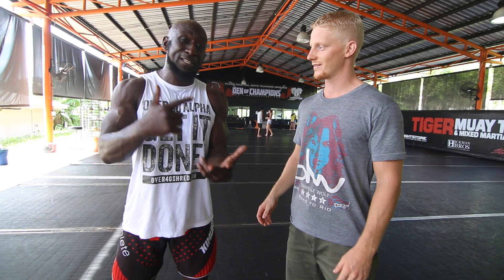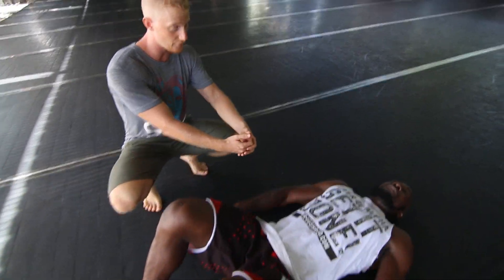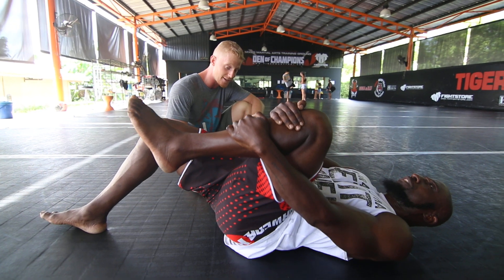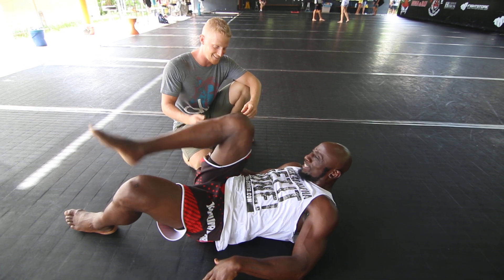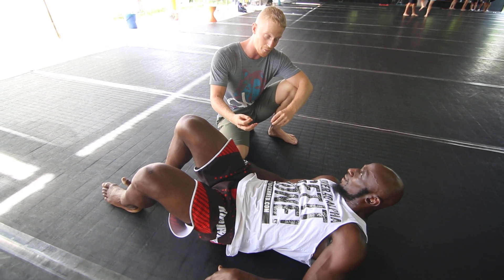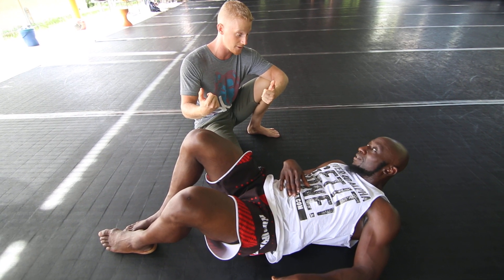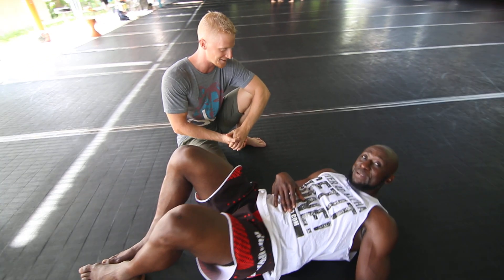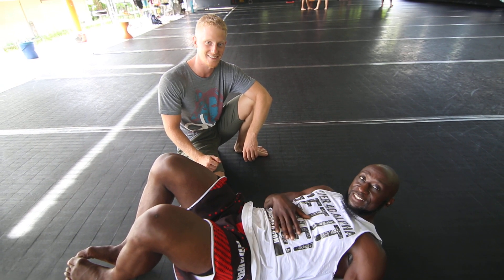Do You Have Strong Glutes? How To TEST GLUTE STRENGTH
Thomas Injury Fixer Engberts exposed Funk in the video and shows how you can test your glute strength.

Grab our Bullet Proof Body for Men Over 40 Video Program

I am so excited to officially announce that our brand-new Bullet-Proof Body for Men Over 40 Video program is now ready.

This program is a combination of rehab and prehab videos created to help you fix the 6 most common injury and problem areas men over 40 face as we get older.

The program was shot in Thailand with Thomas “The Injury Fixer: Engberts who is the resident Physical Therapist in Phuket Thailand and has been working with the many UFC, CrossFit, fighters and fitness enthusiasts that train on this world renown fitness street.

This is a full video-based program (no ebooks) and it walks you through a body assessment of the common injury’s men over 40 face:

• Ankle (no mobility)
• Glutes (weak)
• Hips (tight)
• Truck, Core and Back (lower back and weak core)
• Shoulder (no mobility)
• Shoulder Blades (hunchback)

We take you through the assessment of each body part and then Thomas takes me through live routines that you can do to help fix your problem areas.

The great thing is that you have the choice to focus just on the area that affects you and not waste your time on other areas of the body that does not trouble you.

So if pain, stiffness, lack of mobility or aches are limiting your overall results then dive into the program today and discover the routines that will help fix that.

Click here to Learn More about my BRAND NEW Bullet Proof Over 40 For Men Video Program and pick it up at the launch price during our Special 5-Day Launch Celebration!